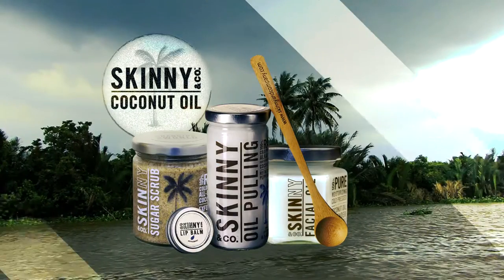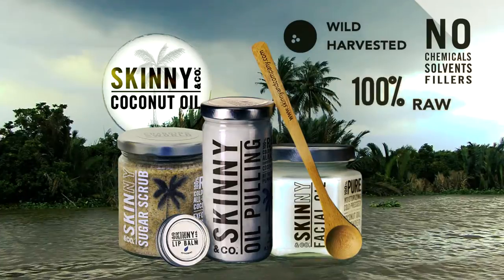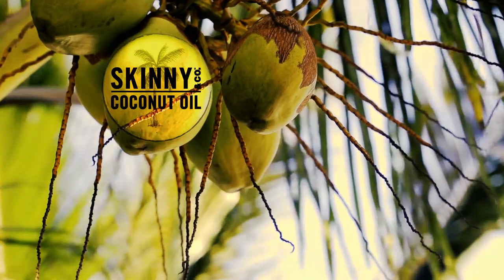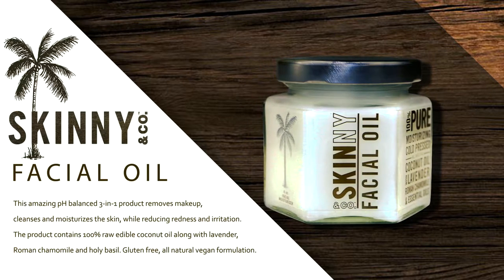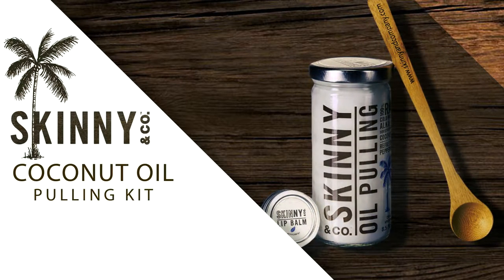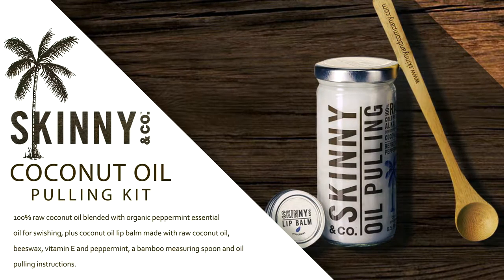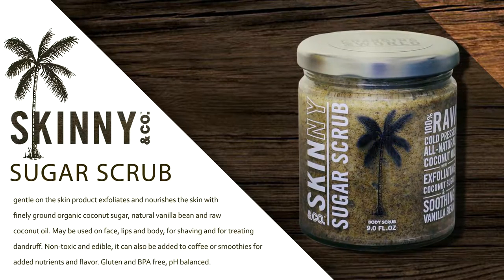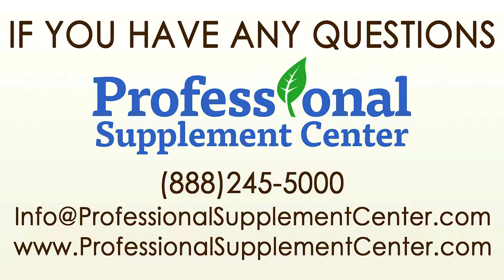Skinny & Co - 100% Pure, Extra Virgin Coconut Oil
Skinny & Co
Skinny & Co began with a mission to use “pure wholesome coconut oil to cultivate a health-conscious community of individuals united by a passion to change the world.” All products are manufactured from wild harvested, hand-picked, single origin coconuts found in the jungles of Vietnam. These absolutely pure, cold pressed, pesticide free, virgin coconut oil products contain no added fillers, preservatives or chemicals.

To see all Skinny and Company products sold by Professional Supplement Center,

Some popular products from Skinny and Company include:

Facial Oil – This amazing pH balanced 3-in-1 facial oil product removes makeup, cleanses and moisturizes the skin, while reducing redness and irritation. The product contains 100% raw edible coconut oil along with lavender, Roman chamomile and holy basil. Gluten free, all natural vegan formulation. Product UPC: 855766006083

Coconut Oil Pulling Kit – The recently revived ancient practice of oil pulling is believed to detoxify and remove bacteria from the mouth, while promoting healthy teeth and gums. This coconut oil pulling kit contains 100% raw coconut oil blended with organic peppermint essential oil for swishing, plus coconut oil lip balm made with raw coconut oil, beeswax, vitamin E and peppermint, a bamboo measuring spoon and oil pulling instructions. Product UPC: 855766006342

Sugar Scrub – This gentle on the skin product sugar scrub exfoliates and nourishes the skin with finely ground organic coconut sugar, natural vanilla bean and raw coconut oil. May be used on face, lips and body, for shaving and for treating dandruff. Non-toxic and edible, it can also be added to coffee or smoothies for added nutrients and flavor. Gluten and BPA free, pH balanced. Product UPC: 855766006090

If you have questions about Skinny and Company please call, visit or email the Professional Supplement Center and one of our knowledgeable staff members will be happy to assist you.